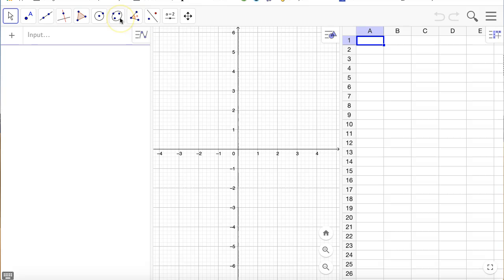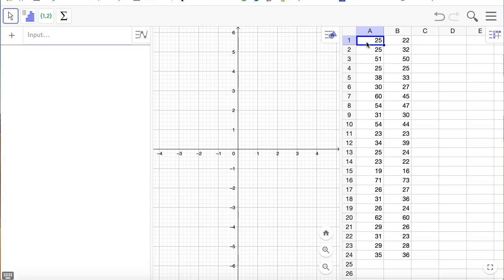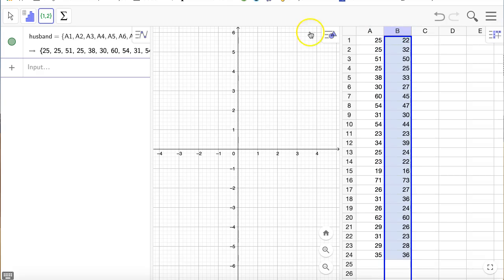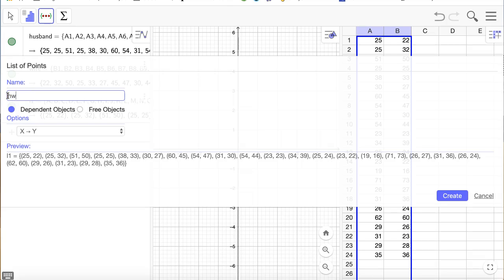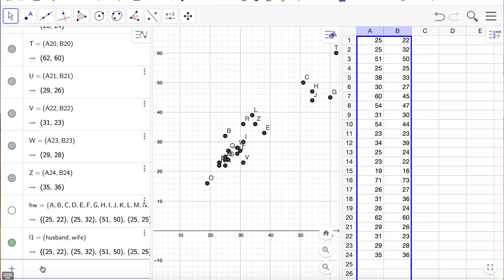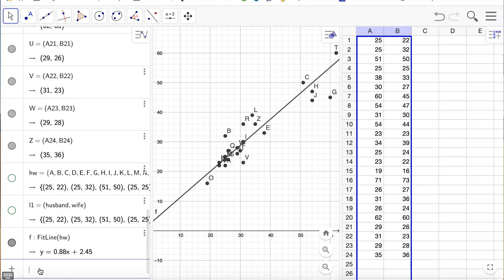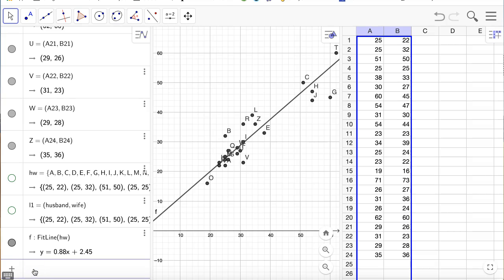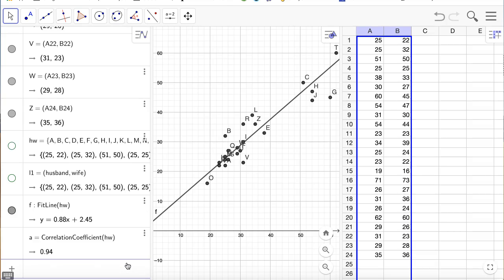6. Creating a list of points for regression